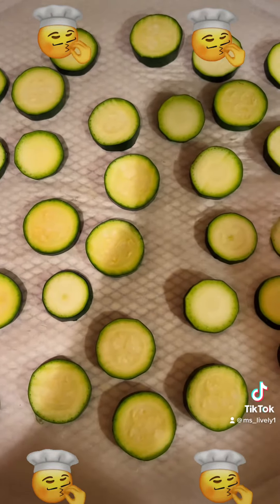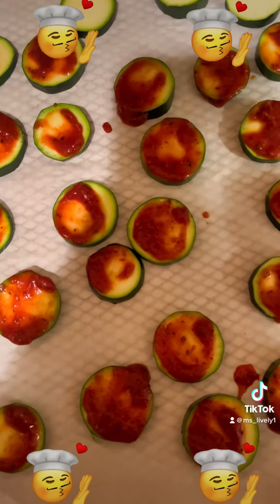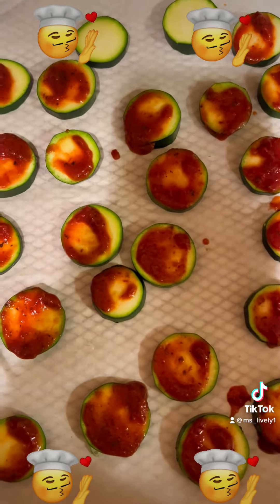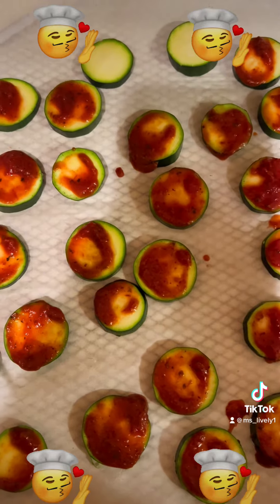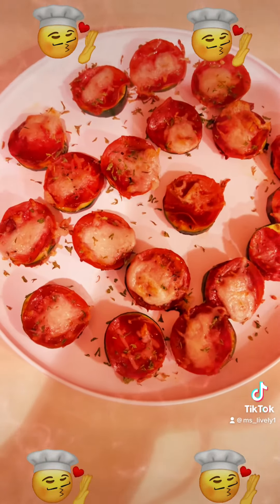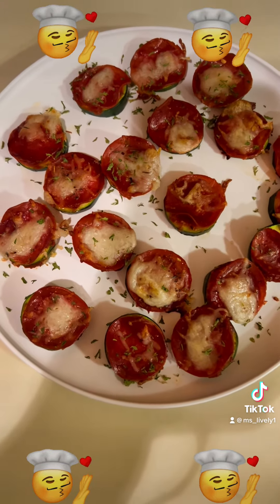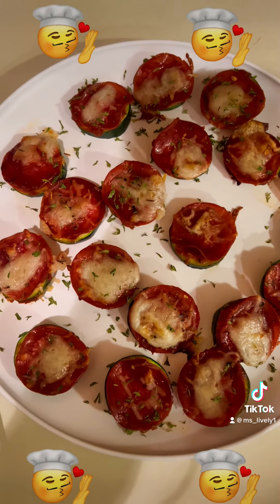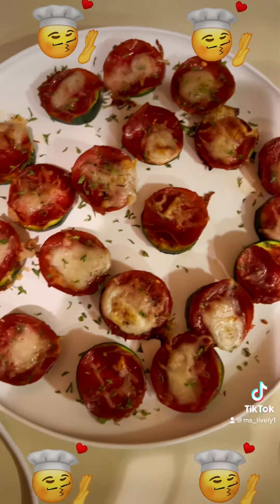Pizza Sliders Made With Zucchini~Easy Keto Meal~Healthy Foods